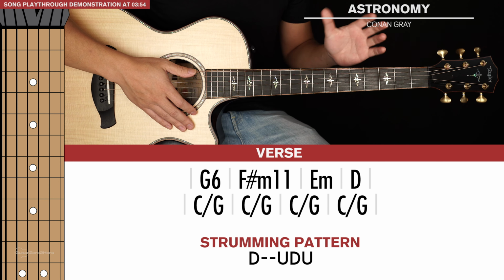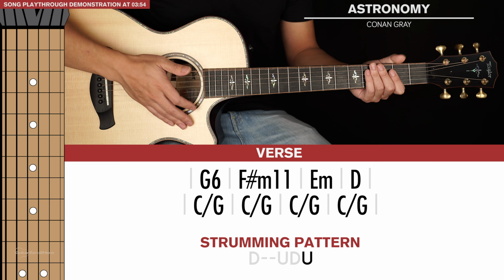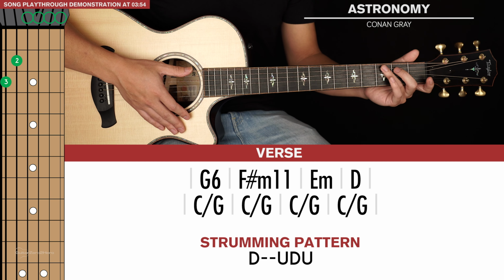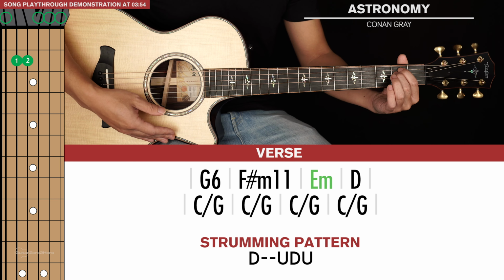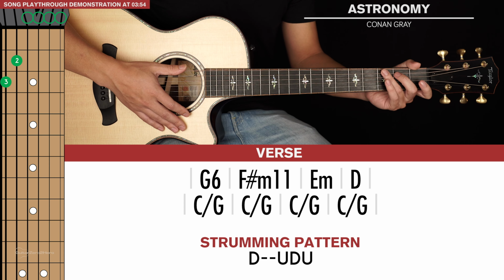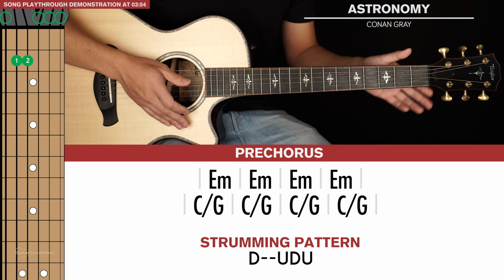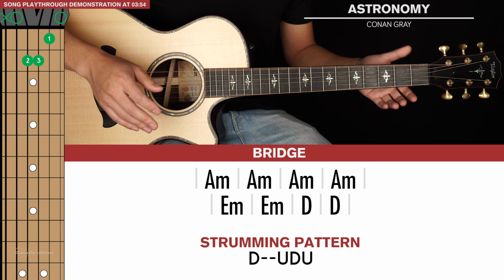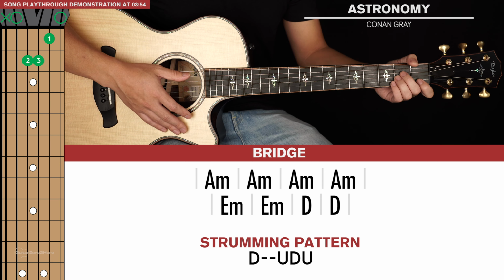Astronomy Guitar Tutorial Conan Gray Guitar Lesson |Easy Chords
Welcome to this Astronomy Guitar Tutorial by Conan!
This is a super simple acoustic track with similar vibes to his breakout hit Heather. It features a similar time signature, a simple strumming pattern and easy chords that almost any beginner can pick up

00:00 LESSON PREVIEW
00:49 VERSE/CHORDS CHORDS
02:41 PRECHORUS CHORDS
03:09 BRIDGE CHORDS
03:54 SONG PLAYTHROUGH DEMONSTRATION